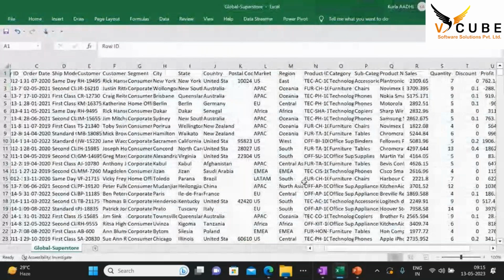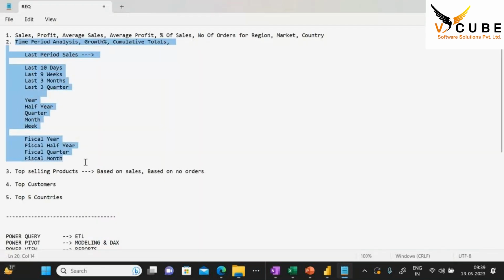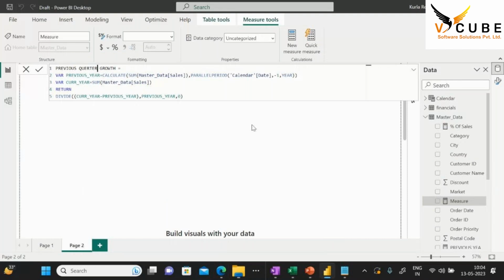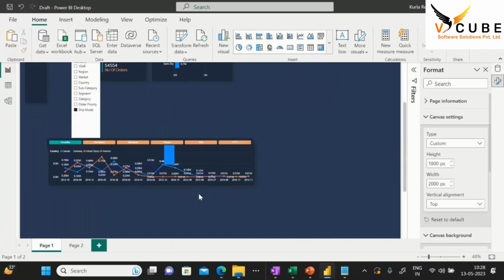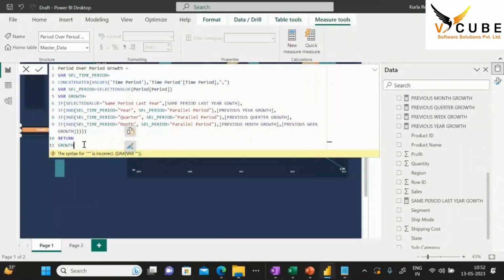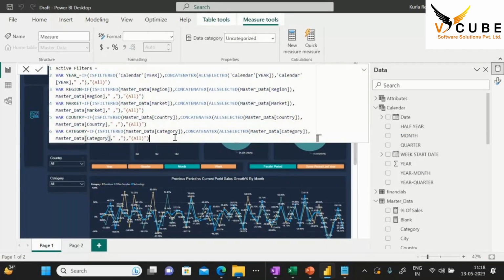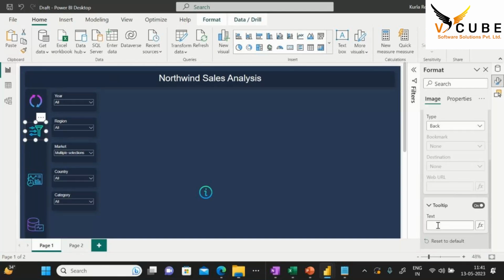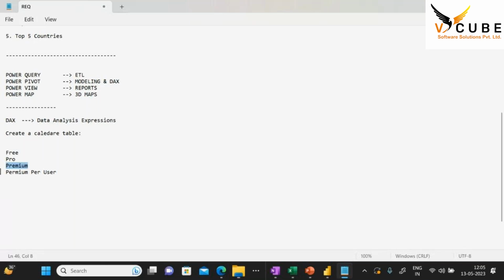Power BI Master Class | Step by Step Guide to Create Power BI Dashboard From Scratch